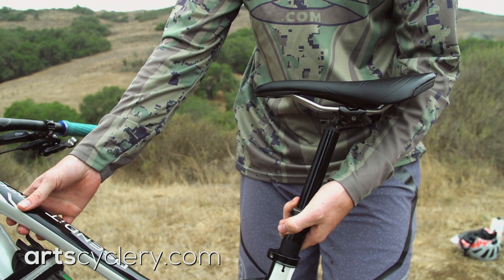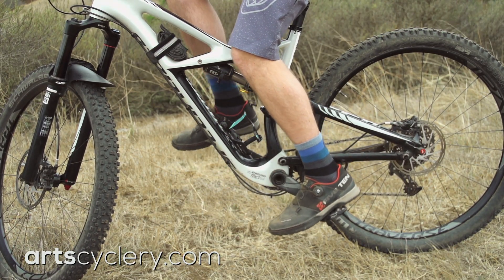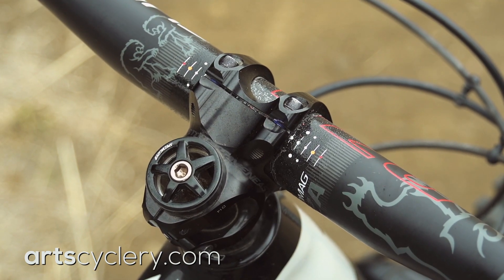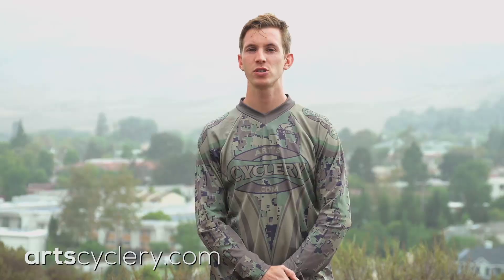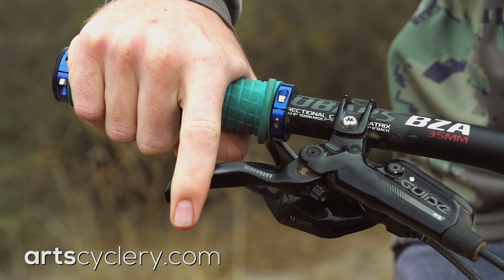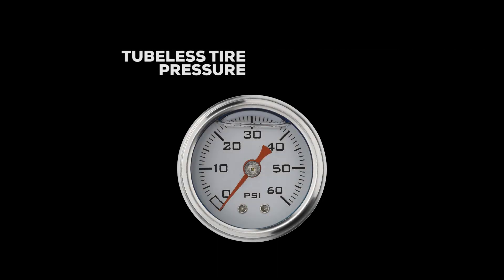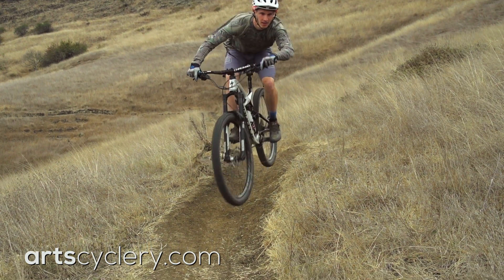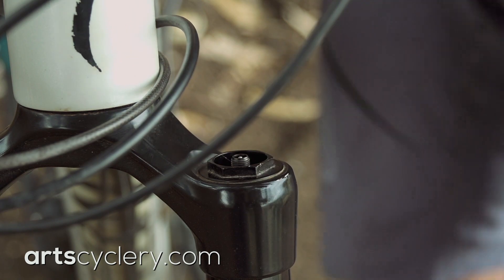How To: Top 5 Mountain Bike Setup Tips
In this episode of "How To" with Art's Cyclery, Eric Storz shows us a few set up tips on how to get your dialed in.

These tips include: seat height, bar position, lever positing, tire pressure, and suspension pressure. When applied, these tips can help you feel more comfortable on your bicycle.